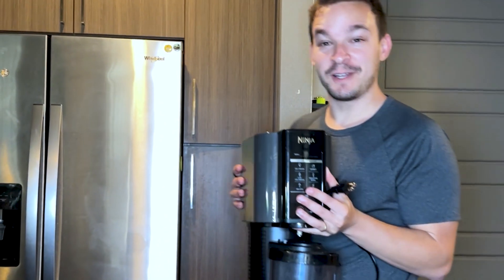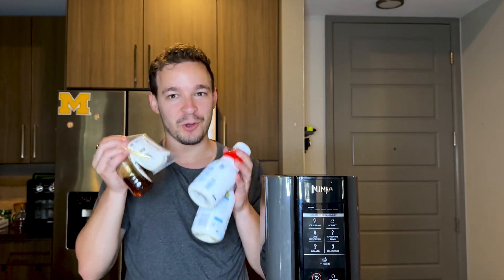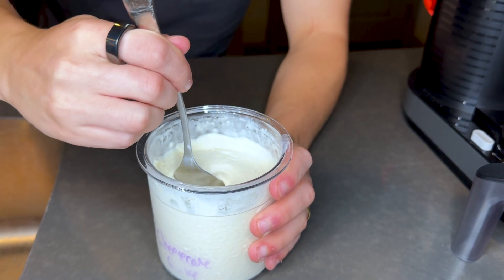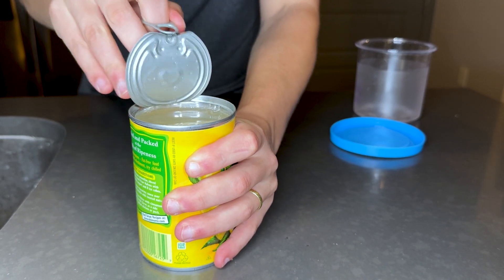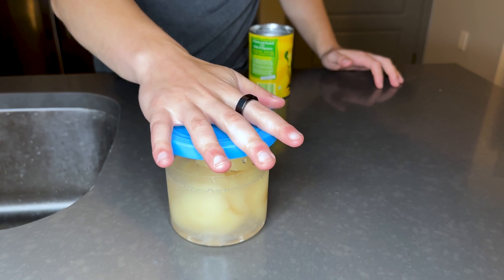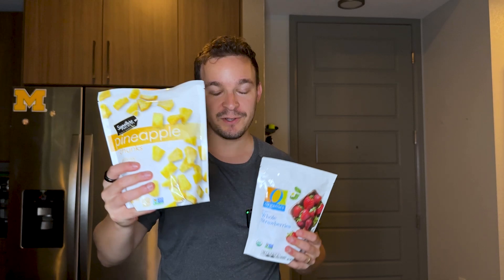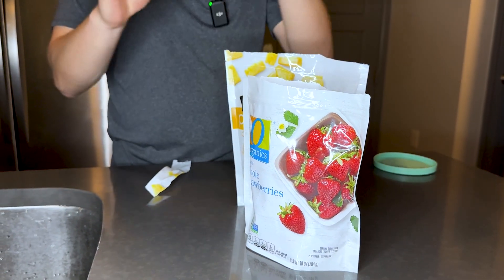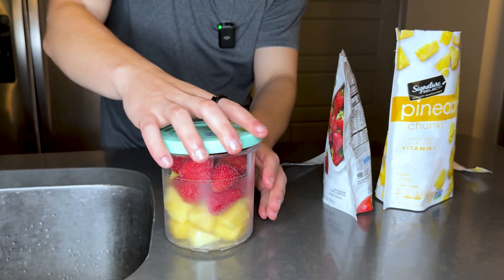I Tested 4 Ninja Creami Recipes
Welcome to our Ninja Creami culinary adventure, where we'll show you the incredible world of creamy delights you can create with just ONE ingredient! Whether you're a dessert lover, a coffee enthusiast, or simply looking for a fun and delicious kitchen experiment, this video is for you.

In this video, we'll unveil the secrets of Ninja Creami recipes that are not only super easy to make but also incredibly satisfying. With just one main ingredient, you'll be amazed at how versatile and tasty your treats can be. Get ready to experience the creamy wonders of the Ninja Creami like never before! ---